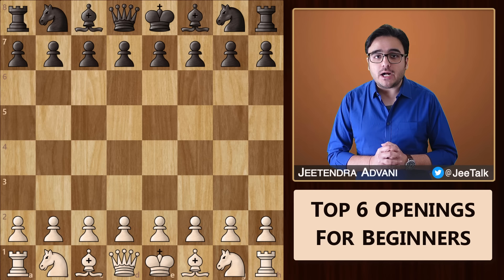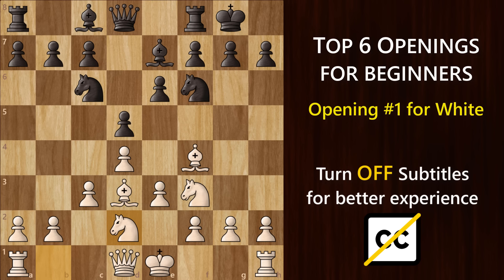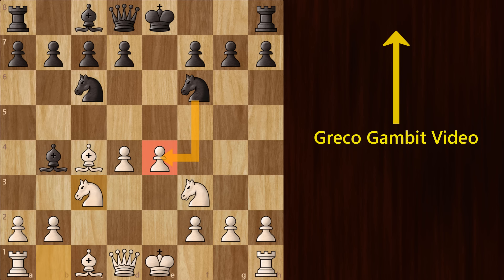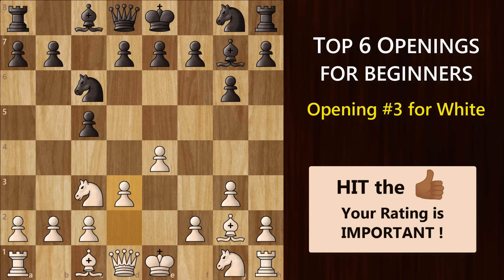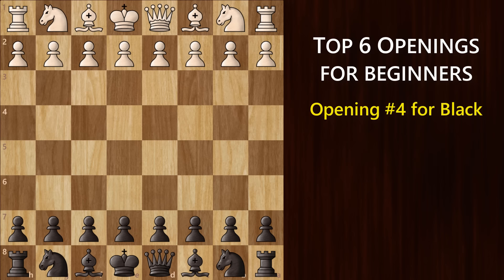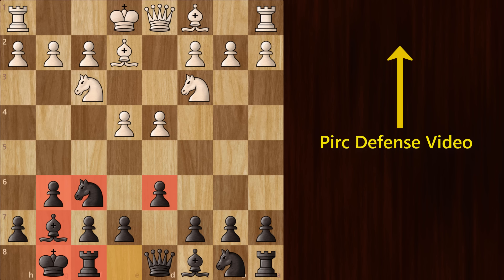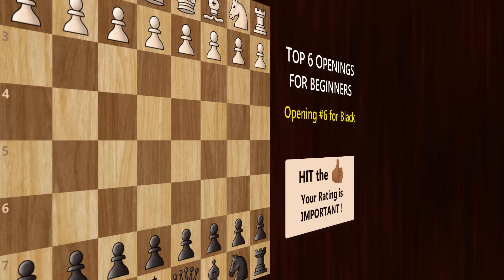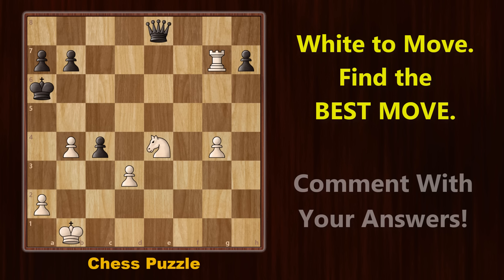6 Best Chess Openings for Beginners | Top Moves, Plans, Strategy, Gambits, Tactics, Traps & Ideas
Top 6 Chess Openings You Must Know - In this chess lesson, we'll look at 6 chess openings which I feel are the best for beginners or players who don't want to study much opening theory. These are not only fundamentally strong, but also very easy to learn. These chess opening plans, strategy, moves, tactics, tricks and ideas, will help you advance to a really solid middlegame without much trouble. I also have an interesting Chess Puzzle for you at the end of this video. Let's see if you can solve that.

Chapters:
0:00 Chess Openings for Beginners - Intro
0:20 Opening #1 for White
1:47 Opening #2 for White
3:12 Opening #3 for White
4:12 About BetterHelp
5:22 Opening #4 for Black
6:36 Opening #5 for Black
7:45 Opening #6 for Black
8:52 Chess Puzzle